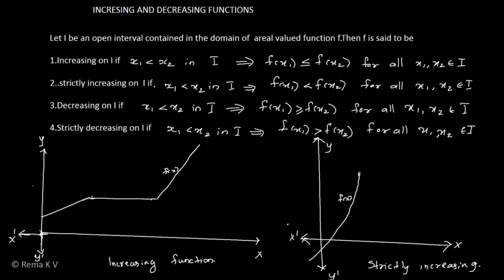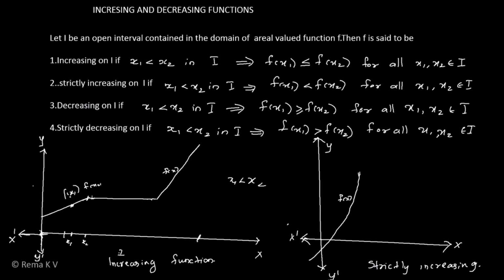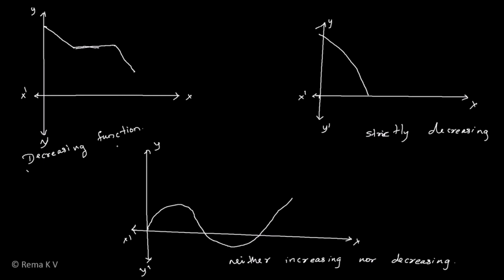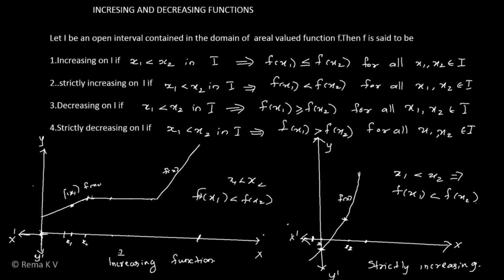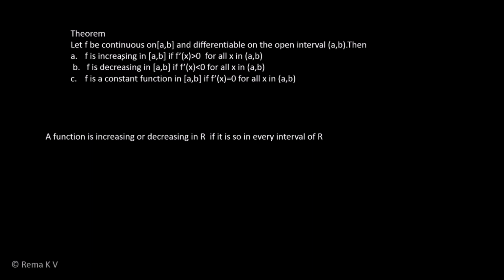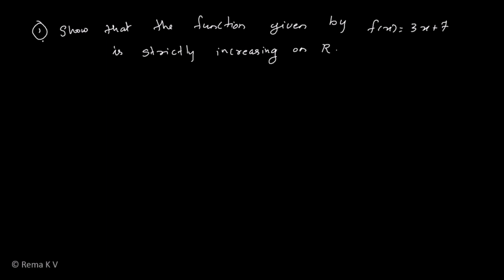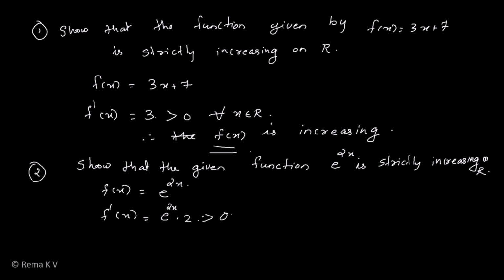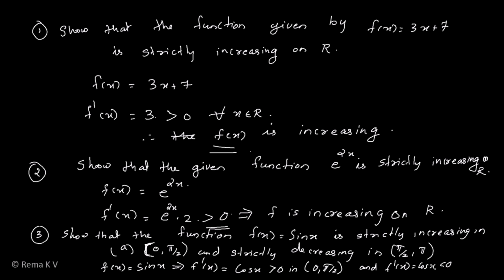Applications of Derivatives | Part 1 | CBSE NCERT Class 12 | Mathematics Online Class